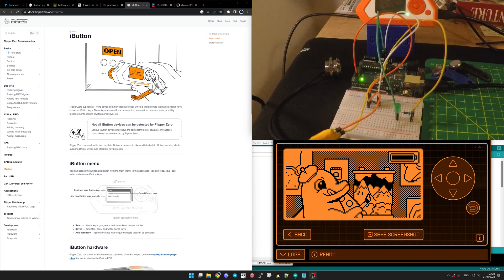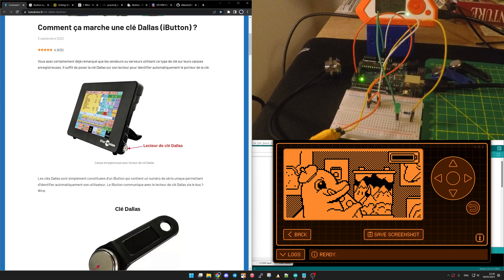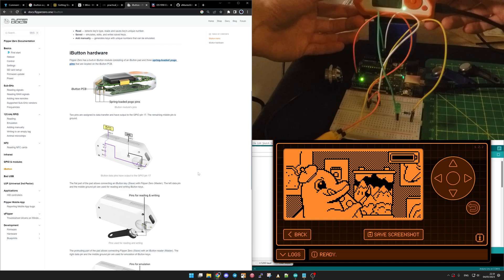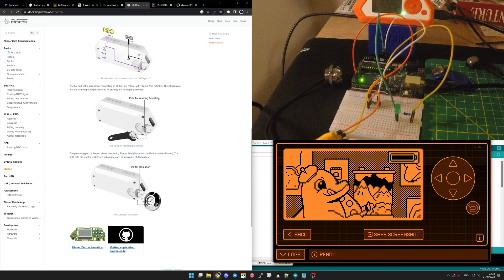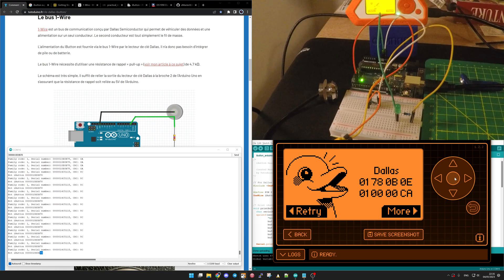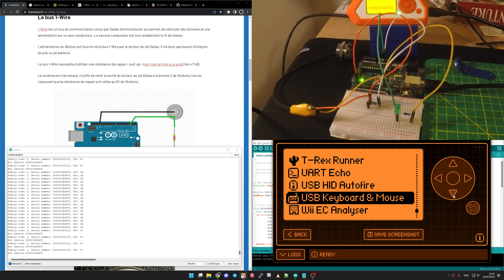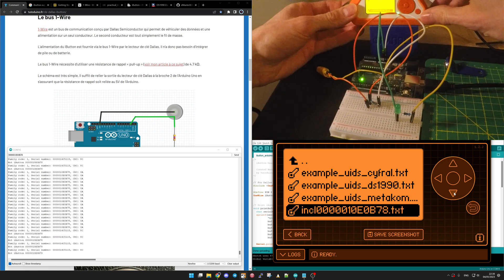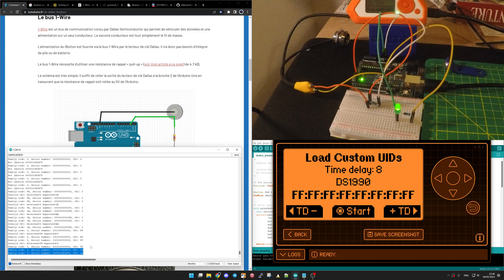Flipper Zero : Emulate and Bruteforce Dallas iButton DS1990A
In this video, I will demonstrate how I use the Flipper Zero with my Dallas DS1990 iButton test system based on Arduino UNO.

ibutton and ds1990 keys